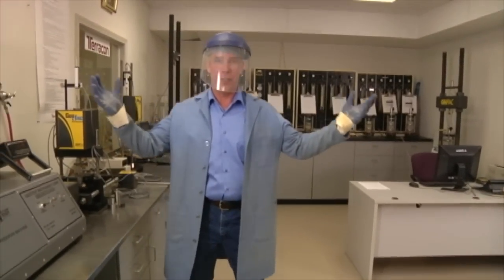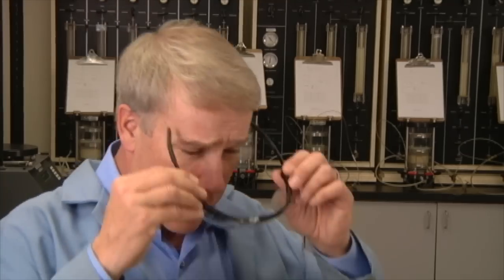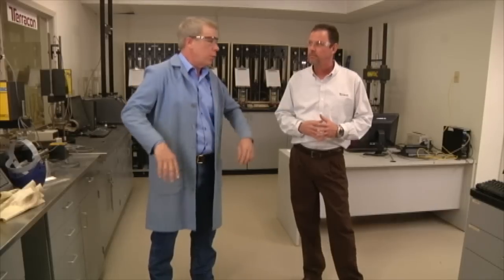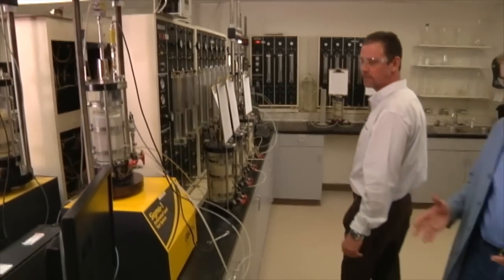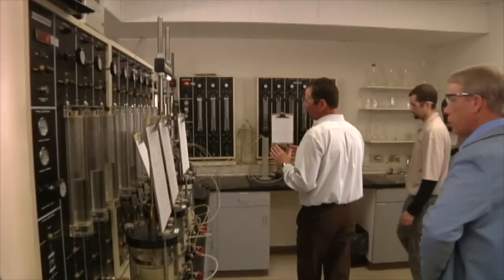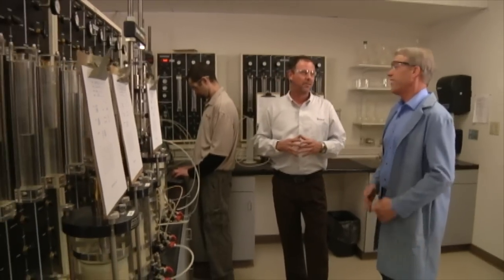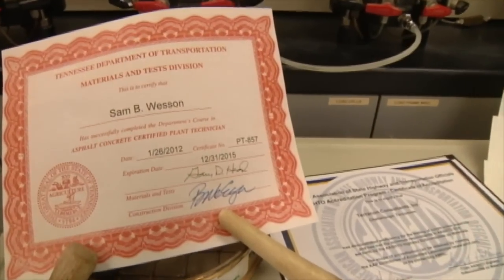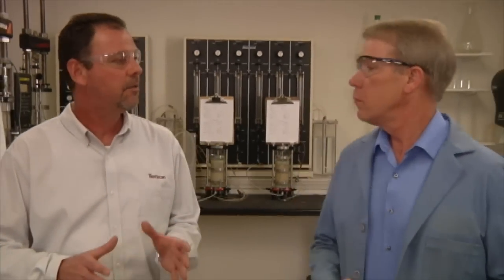Site Characterization Services: Step 4 Laboratory Testing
Terracon’s accredited laboratories are second to none and staffed by experienced technicians managed by geotechnical engineers, with state of the art apparatus and software to maximize quality and efficiency for our clients.